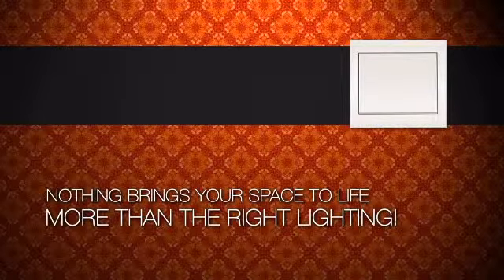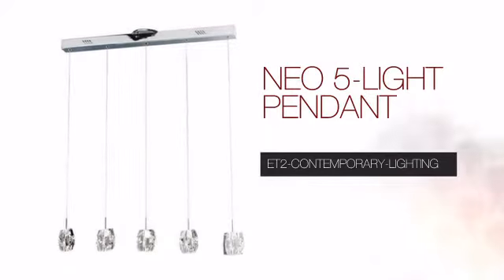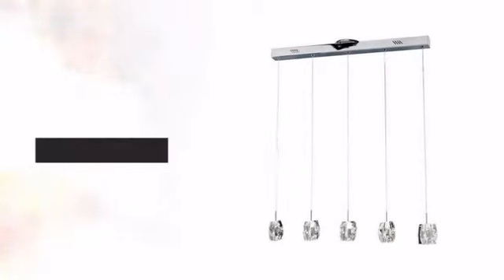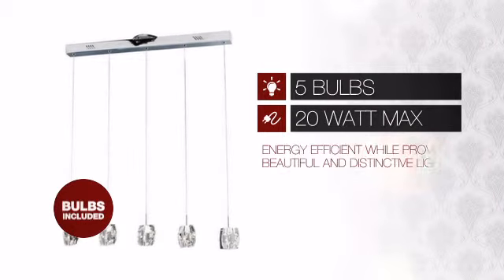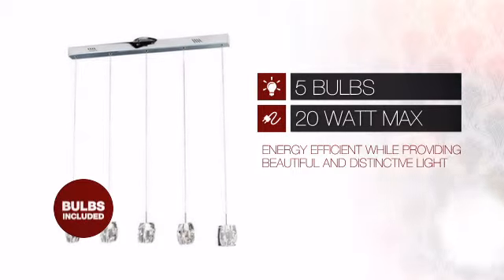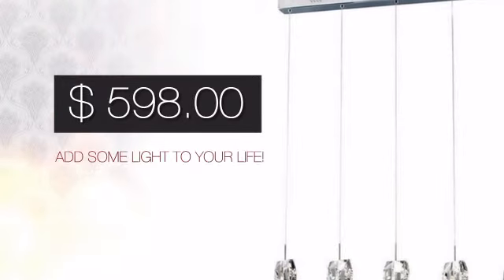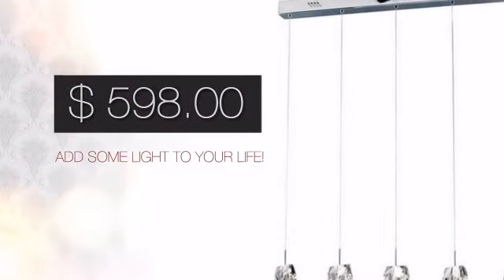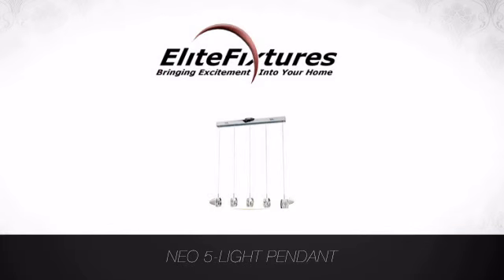Neo 5-Light Pendant - elitefixtures.com